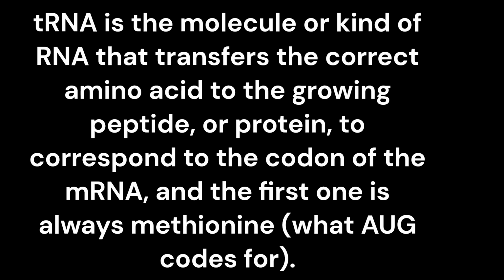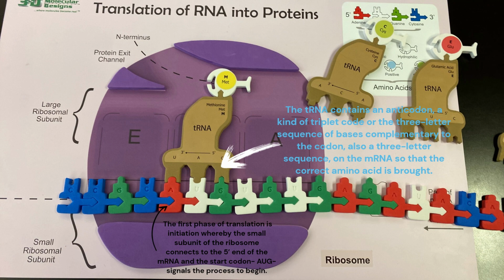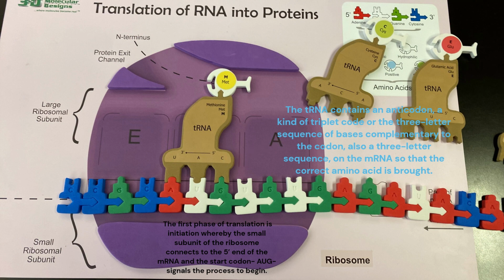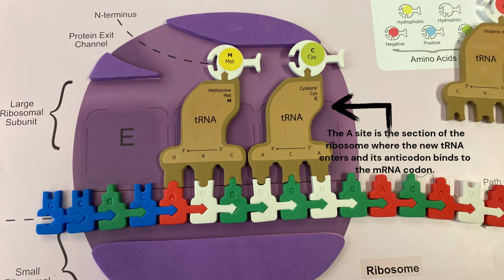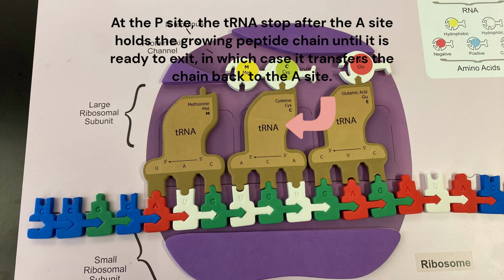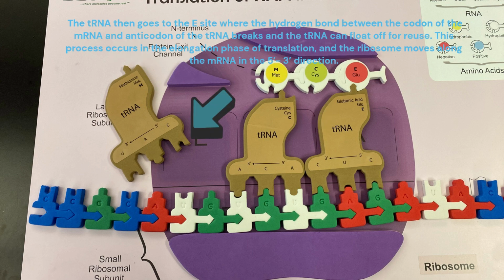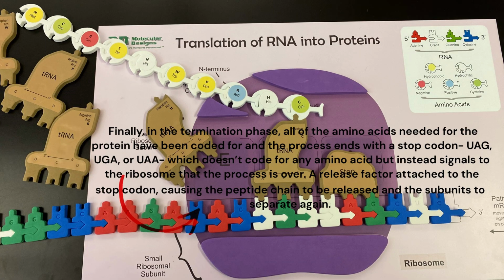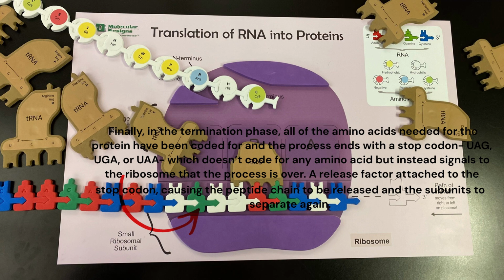bio project Z+S